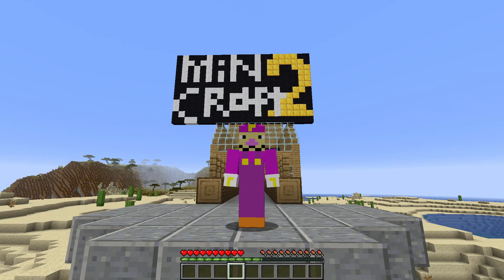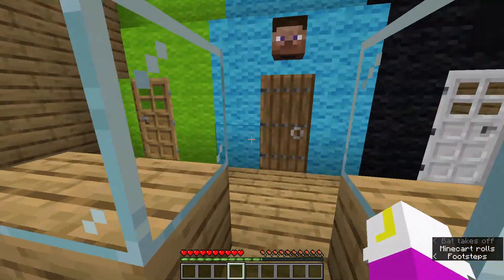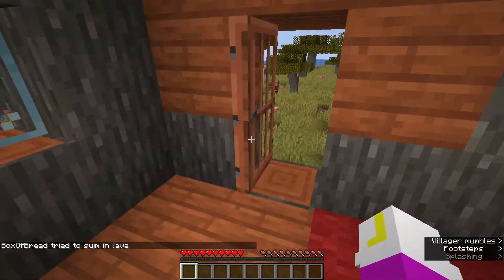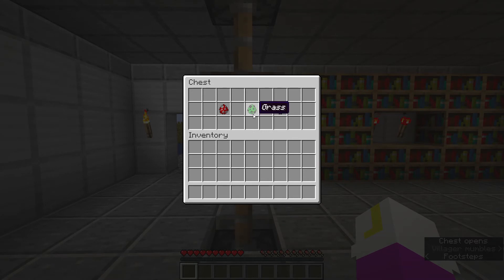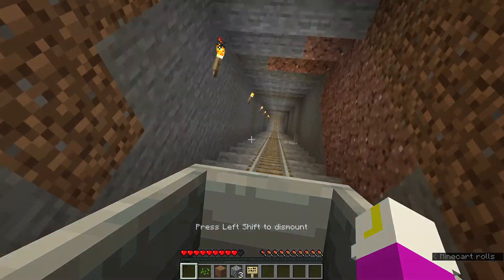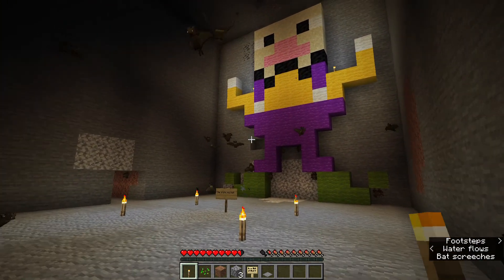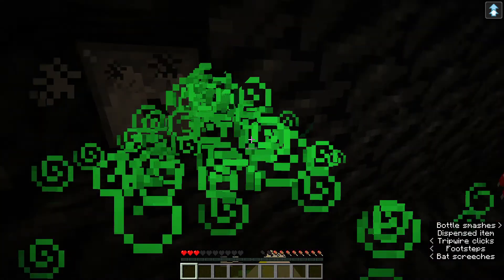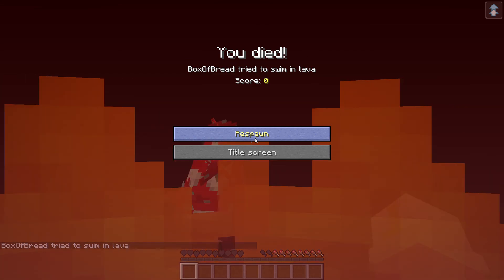Speedrun MinCraft 2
get a better microphone you zinc person